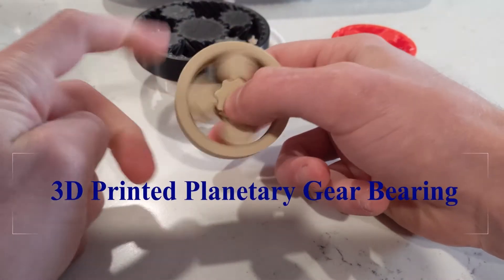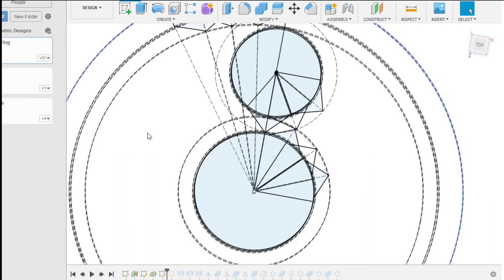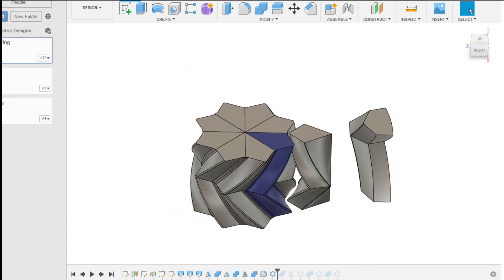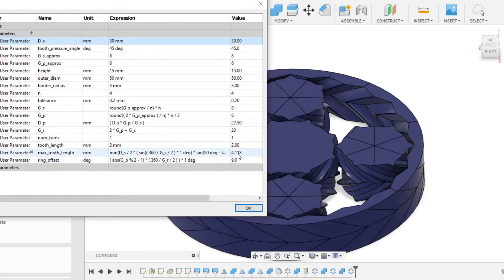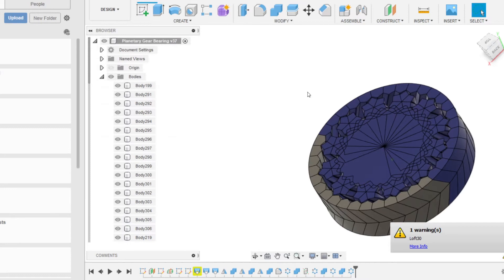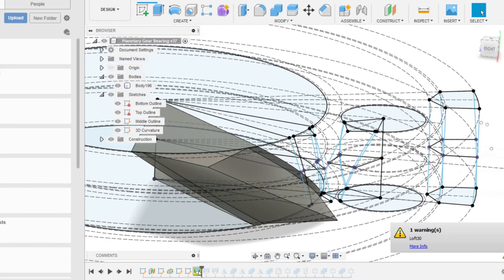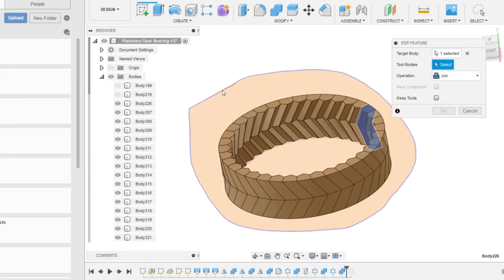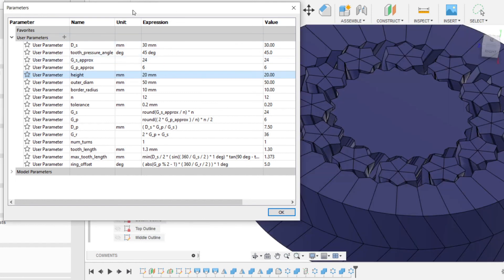3D Printed Planetary Gear Bearing - Parametric Fusion 360 Walkthrough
In this video I explain how I designed my parametric planetary gear bearing in Fusion 360.